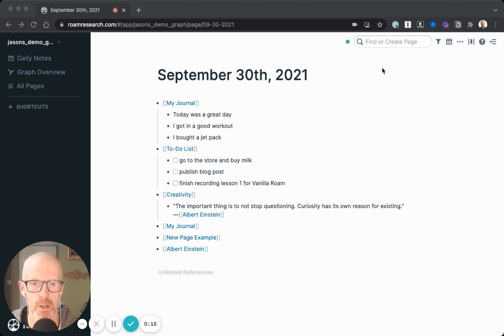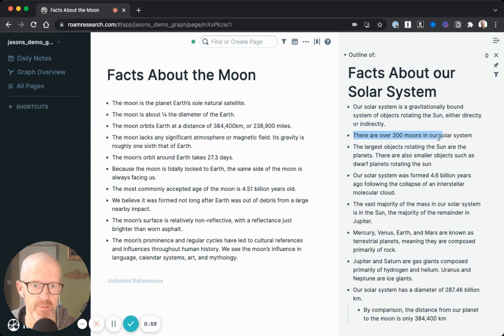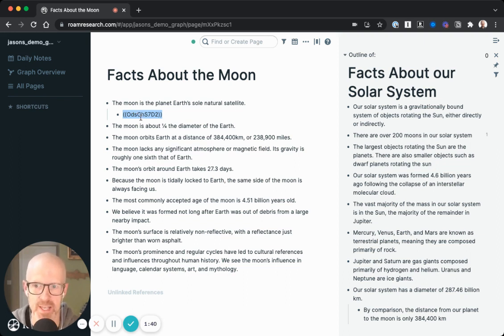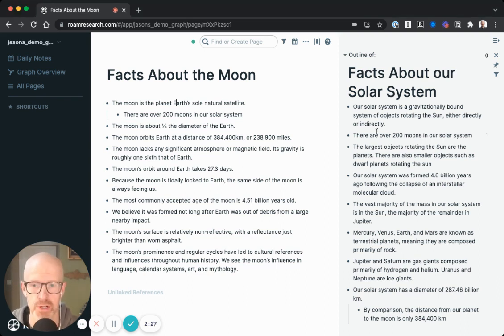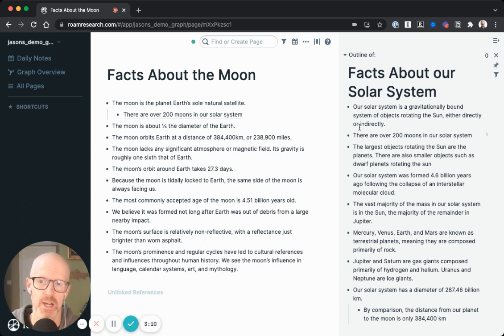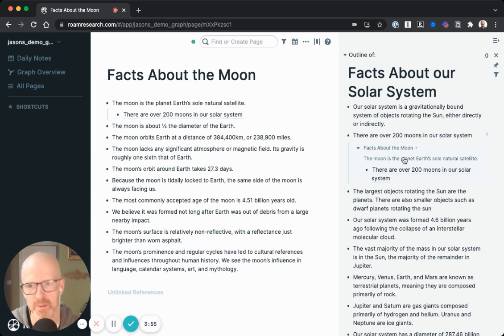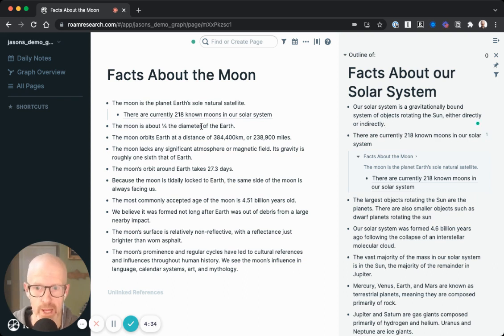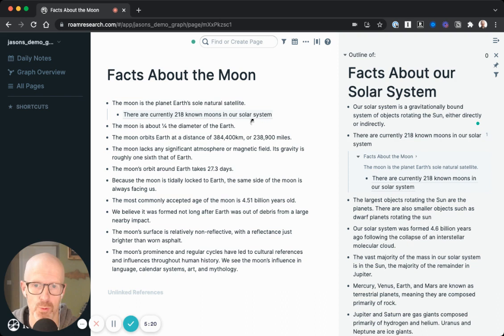1.10: The Power of Block References